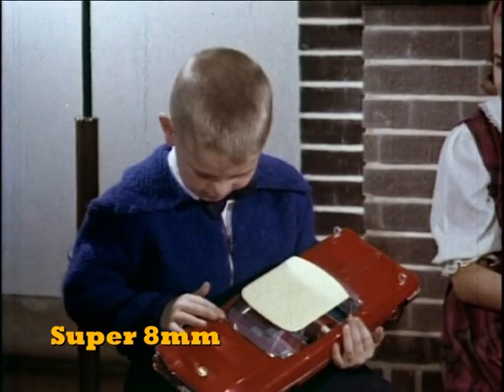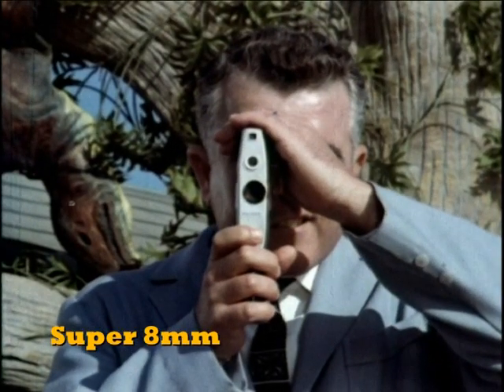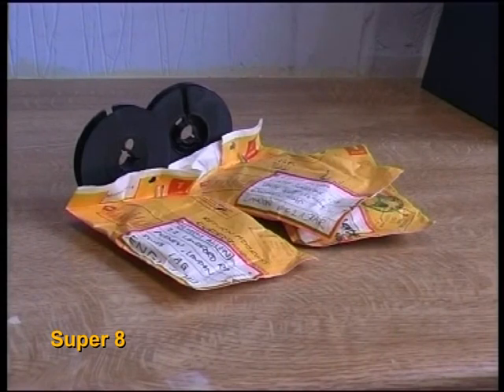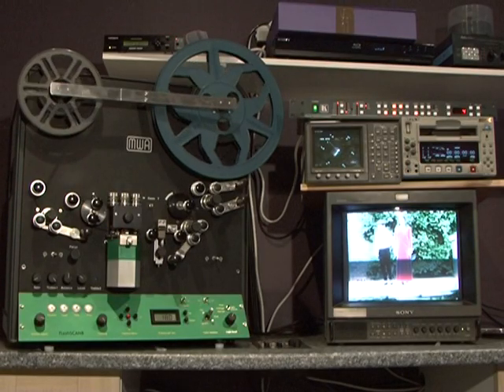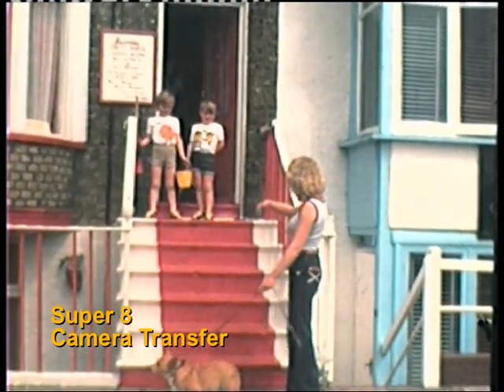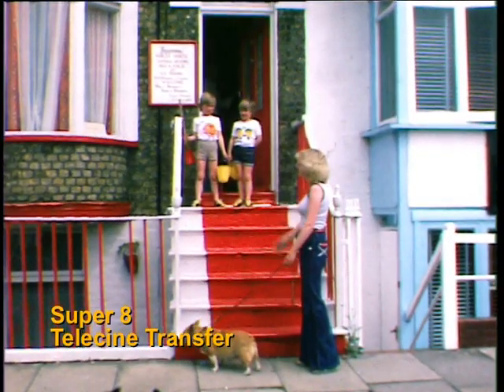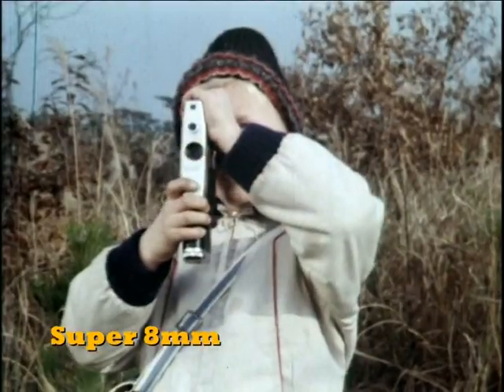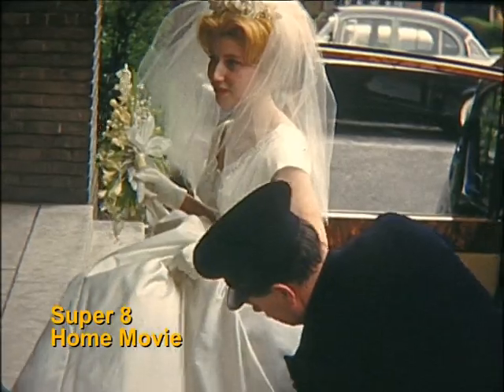Transfer 8mm Film To DVD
A short guide to the way 8mm films are professionally transferred to a digital format.